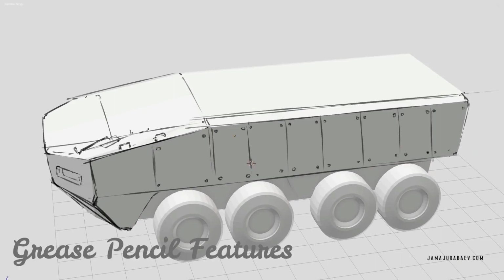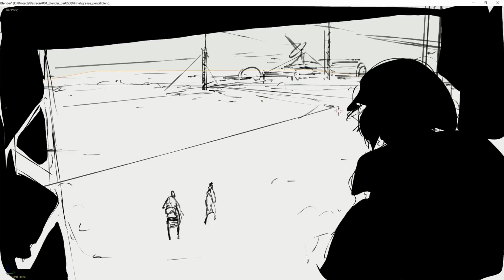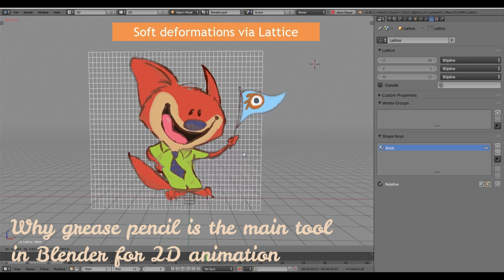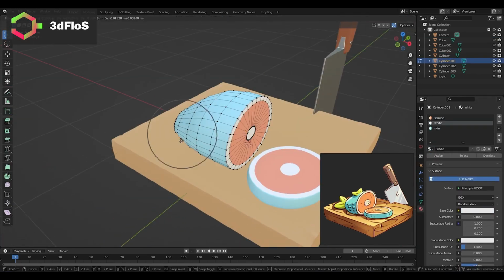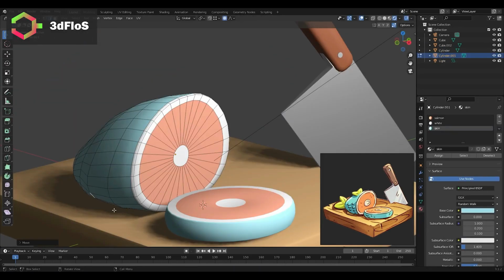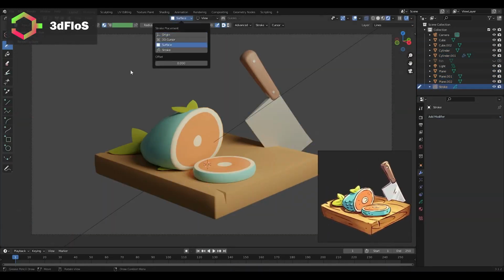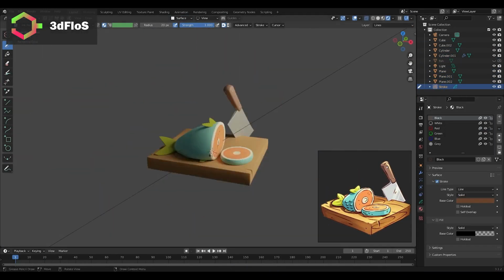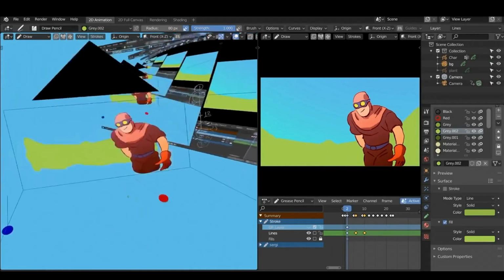Blender for 2d animation: is it good enough?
The Course Blender is one of the most amazing and highly recognized 3D animation package. Being free software, it offers amazing features that are only found with paid software. But, is it good for creating 2D animations as well? Let’s discuss it in this video